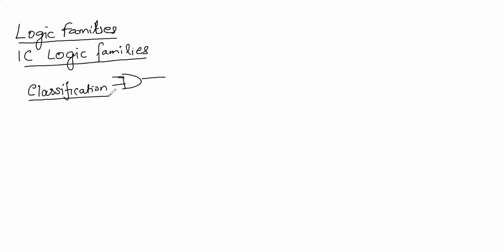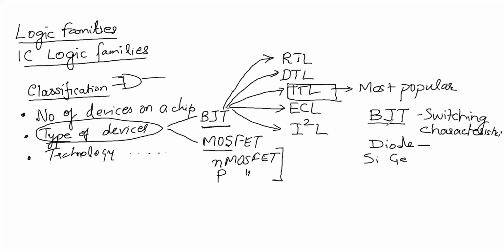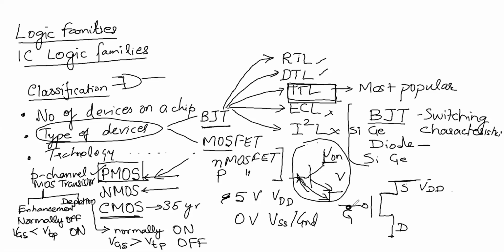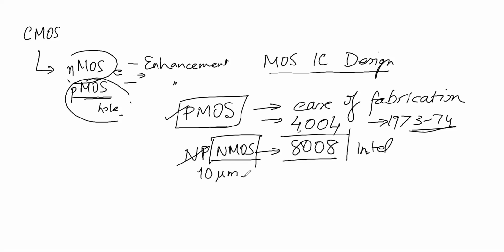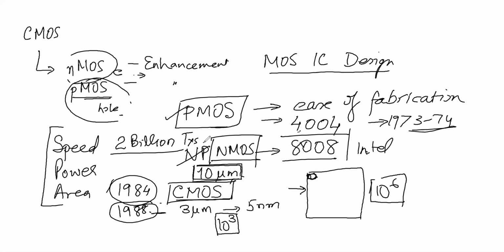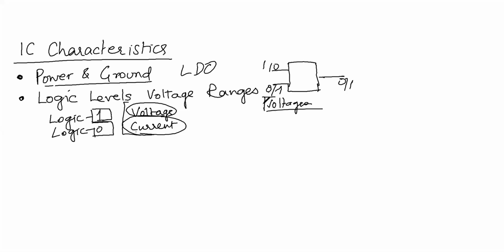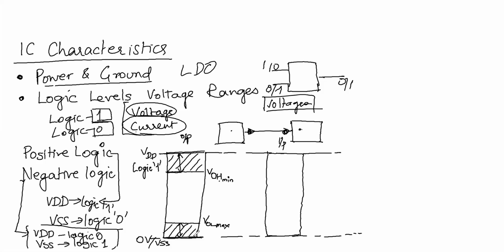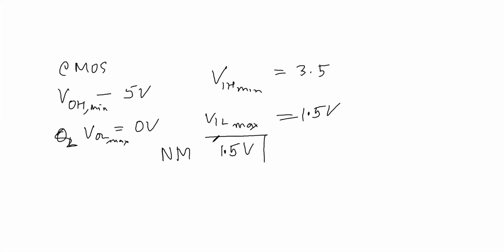Logic Families introduction | DIGITAL SYSTEM DESIGN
Combinational Circuits - Adders, Subtractors, Magnitude Comparator, BCD Adder, Look Ahead Carry Adder, Multiplexers, De-Multiplexers, Decoders, Encoders, Priority Encoders, PLDs-ROM,